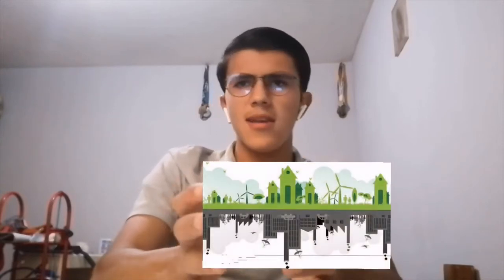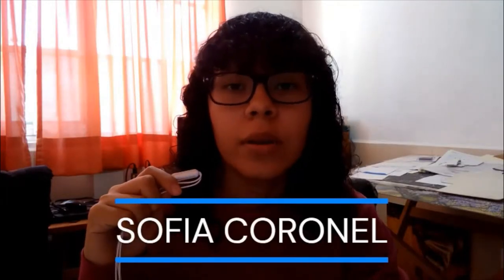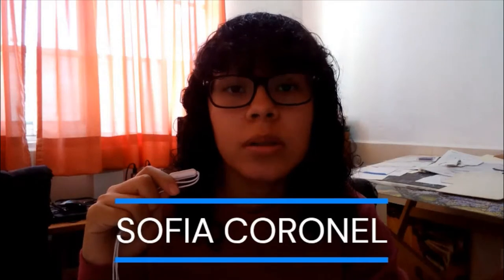Green Asphalt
We love you Teacher, a pleasure to share this semester with you.
I hope your cats are okay :)